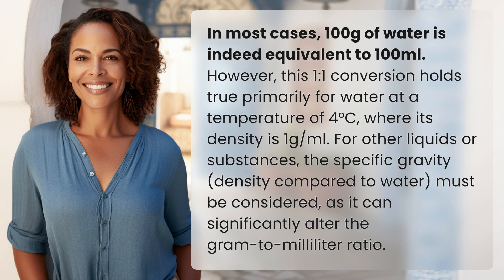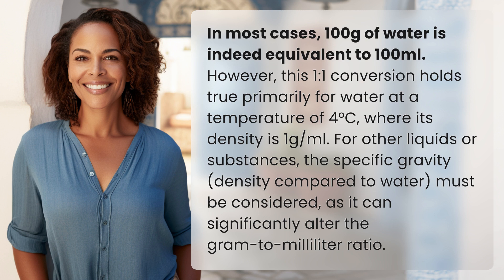Is 100g of liquid 100ml?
100g vs 100ml: Are They Always Equal? 👉 Gram vs Milliliter 👉 Exploring the relationship between weight and volume - find out when 100g is not the same as 100ml and why specific gravity matters.

Laura S. Harris (2024, April 2.) Is 100g of liquid 100ml?
    🌐 AskAbout.video